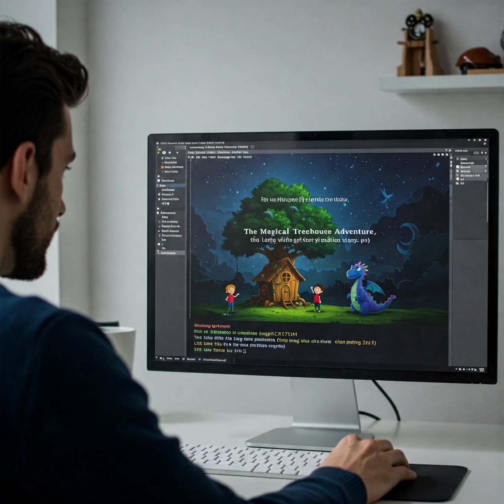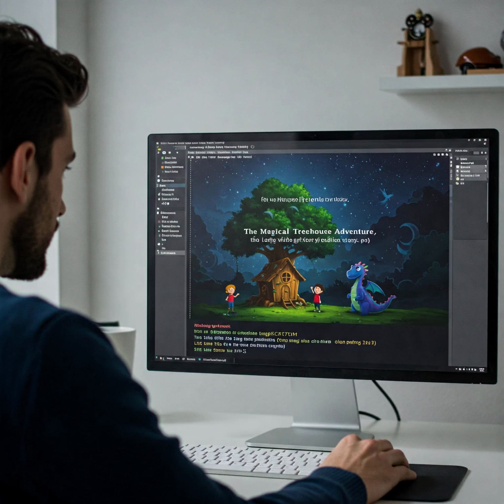Gemini Repo CLI - KickServe Story Generation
## $ gemini-repo-cli KickServe ./ '' -f Kick* write-story5.md
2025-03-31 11:23:50,300 - INFO - {"status": "success"}
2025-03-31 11:23:50,300 - INFO - {"status": "GeminiRepoAPI initialized successfully"}
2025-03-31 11:23:50,302 - INFO - {"model": "gemini-2.0-flash"}
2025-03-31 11:23:50,302 - INFO - AFC is enabled with max remote calls: 10.
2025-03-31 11:23:50,302 - INFO - AFC remote call 1 is done.
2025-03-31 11:23:50,790 - INFO - HTTP Request: POST "HTTP/1.1 200 OK"
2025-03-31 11:23:56,546 - INFO - {"status": "success"}
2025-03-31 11:23:56,546 - INFO - {"status": "Content generated successfully"}
```yaml
title: "The Magical Treehouse Adventure"
description: "Two siblings discover a magical treehouse that takes them on an unexpected adventure."
speakers:
  lily:
    name: "Lily"
    voice: "en_us_female_child"
  tom:
    name: "Tom"
    voice: "en_us_male_child"
  treehouse:
    name: "Treehouse"
    voice: "en_us_robotic"
  dragon:
    name: "Dragon"
    voice: "en_us_male_monster"
segments:
  - speaker: "lily"
    text: "Wow! ... Tom, look at that amazing treehouse!"
    nextGapMilisecs: 200
  - speaker: "tom"
    text: "Whoa! ... It's like something out of a [storybook](+1)!"
    nextGapMilisecs: 150
  - speaker: "lily"
    text: "Let's go [inside](+1)!"
    nextGapMilisecs: 100
  - speaker: "tom"
    text: "Are you [sure](+1) that's a good idea, Lily?"
    nextGapMilisecs: 200
  - speaker: "lily"
    text: "Of course! ... What could possibly go [wrong](+1)?"
    nextGapMilisecs: 250
  - speaker: "treehouse"
    text: "Greetings, adventurers! ... Welcome aboard!"
    nextGapMilisecs: 100
  - speaker: "tom"
    text: "Did... did the treehouse just [talk](+1)?"
    nextGapMilisecs: 150
  - speaker: "lily"
    text: "This is [amazing](+1)! ... Where are we going?"
    nextGapMilisecs: 200
  - speaker: "treehouse"
    text: "We are embarking on a journey to the Land of Sparkling [Crystals](+1)!"
    nextGapMilisecs: 100
  - speaker: "tom"
    text: "The Land of Sparkling Crystals? ... Is that even a [real](+1) place?"
    nextGapMilisecs: 250
  - speaker: "lily"
    text: "Who [cares](+1)? ... It sounds like fun!"
    nextGapMilisecs: 200
  - speaker: "treehouse"
    text: "Prepare for [departure](+1)! ... Engaging flight sequence."
    nextGapMilisecs: 150
  - speaker: "tom"
    text: "Hold on [tight](+1), Lily!"
    nextGapMilisecs: 100
  - speaker: "lily"
    text: "Whee! ... This is the [best](+1)!"
    nextGapMilisecs: 200
  - speaker: "treehouse"
    text: "Approaching destination... Land of Sparkling Crystals in [sight](+1)."
    nextGapMilisecs: 100
  - speaker: "tom"
    text: "Wow! ... It's even more [beautiful](+1) than I imagined!"
    nextGapMilisecs: 150
  - speaker: "lily"
    text: "Look! ... A [dragon](+1)!"
    nextGapMilisecs: 200
  - speaker: "dragon"
    text: "Who dares to enter my [domain](+1)?"
    nextGapMilisecs: 100
  - speaker: "tom"
    text: "Uh oh... I think we're in [trouble](+1)."
    nextGapMilisecs: 250
  - speaker: "lily"
    text: "Don't worry, Tom! ... I have a [plan](+1)!"
    nextGapMilisecs: 200
  - speaker: "lily"
    text: "Greetings, mighty dragon! ... We come in [peace](+1)!"
    nextGapMilisecs: 150
  - speaker: "dragon"
    text: "Peace? ... I haven't heard that word in [ages](+1)!"
    nextGapMilisecs: 100
  - speaker: "tom"
    text: "We just wanted to see the sparkling [crystals](+1)."
    nextGapMilisecs: 200
  - speaker: "dragon"
    text: "Very [well](+1)... but be warned! ... They are guarded by ancient magic."
    nextGapMilisecs: 100
  - speaker: "lily"
    text: "Thank you, kind dragon! ... We will be [careful](+1)!"
    nextGapMilisecs: 200
  - speaker: "treehouse"
    text: "Proceed with [caution](+1)... The crystals are near."
    nextGapMilisecs: 150
  - speaker: "tom"
    text: "This is so [exciting](+1)!"
    nextGapMilisecs: 100
  - speaker: "lily"
    text: "Let's go get those [crystals](+1)!"
    nextGapMilisecs: 200
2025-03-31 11:23:56,547 - INFO - {"status": "Content printed to stdout"}